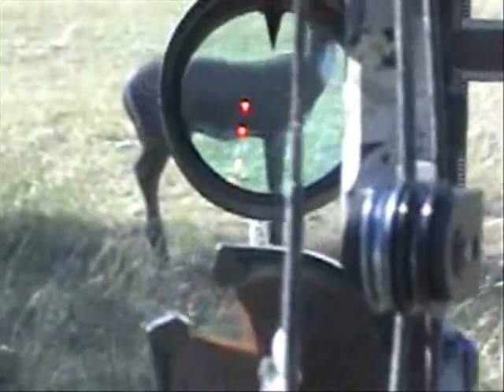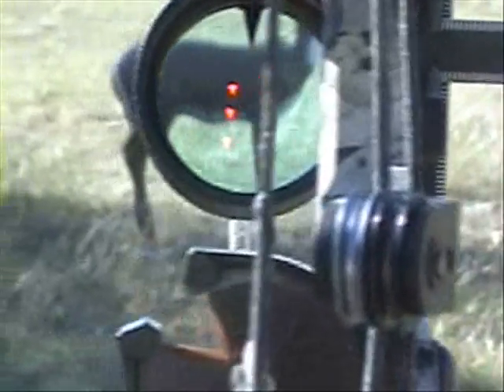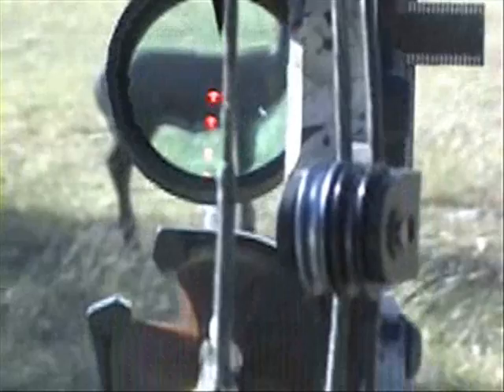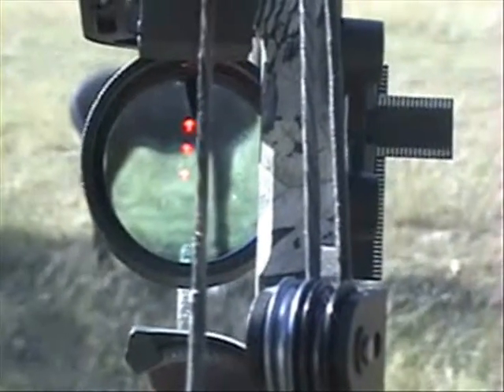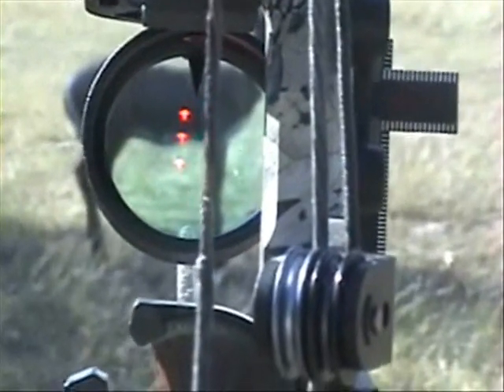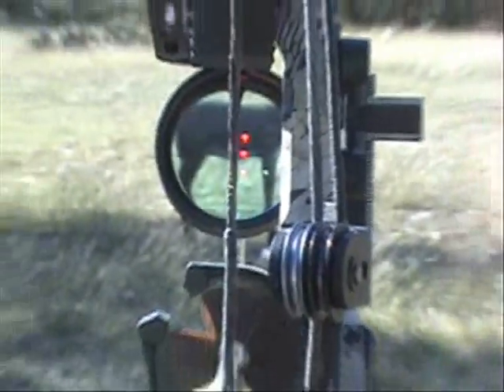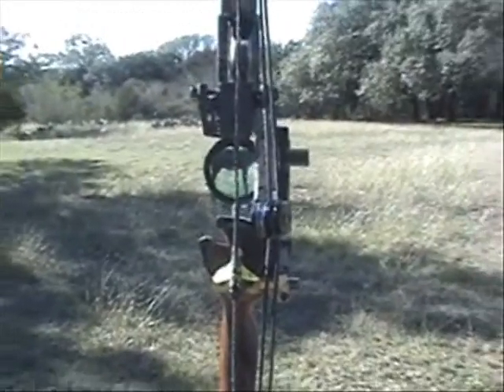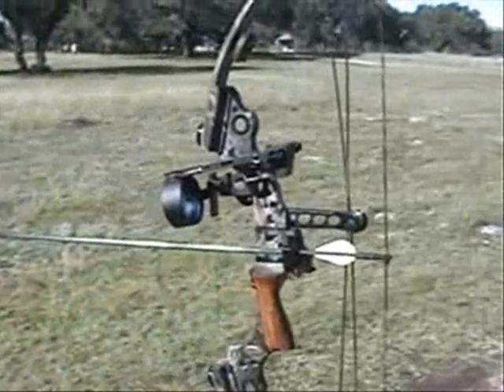Sabo Sight Demo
The SABO sight was inspired by US military technology for rapid target and aiming point acquisition. It is a Superimposed Ambient Ballistic Optic designed specifically for archery. The superimposed dots are generated by ambient light gathered through fiber optics. No electronics are required which makes it 50-state and Pope & Young legal.